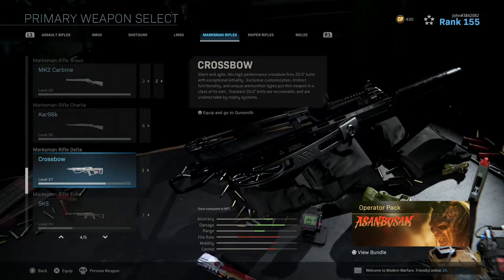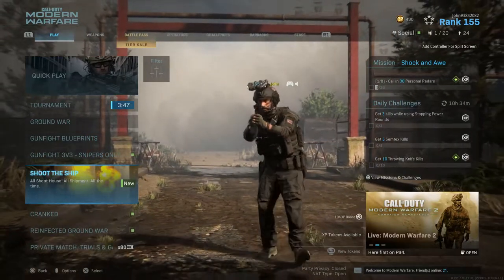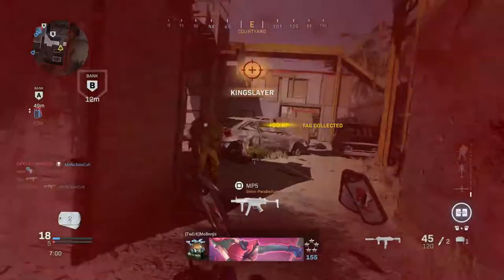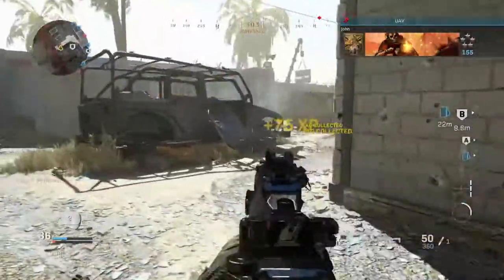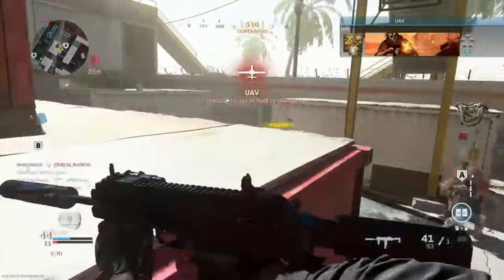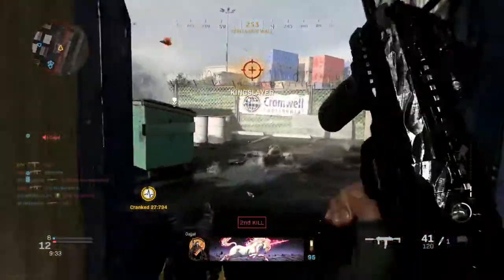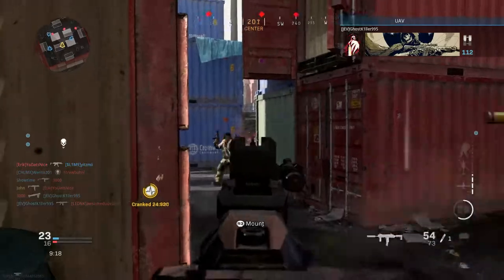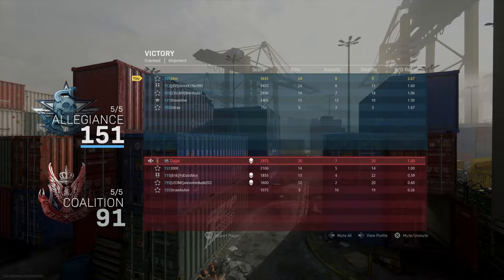MY FIRST OBSIDIAN WEAPON! 😮 (MODERN WARFARE OBSIDIAN MP7)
In this video, I used my first obsidian weapon which was the MP7 in Modern Warfare! I actually had obsidian unlocked for the MP7 for a week or two, but I'm barely making a video on it since I am now finished with the Road to Damascus series which is another reason why I started going for obsidian. Anyways, the obsidian MP& is pretty nice, but I will admit that obsidian is not the best on every weapon in the game, just a few. Let me know what you guys think of the obsidian MP7! (: